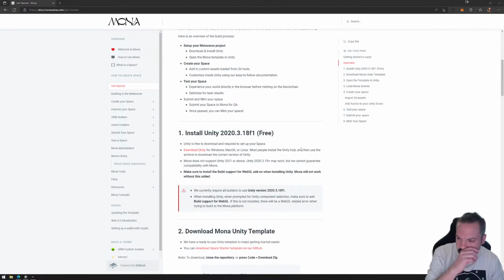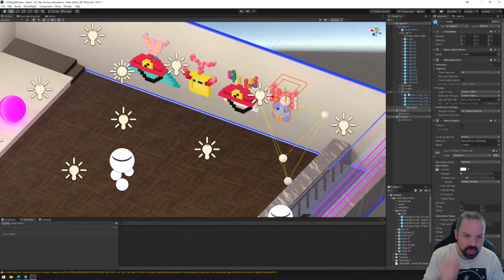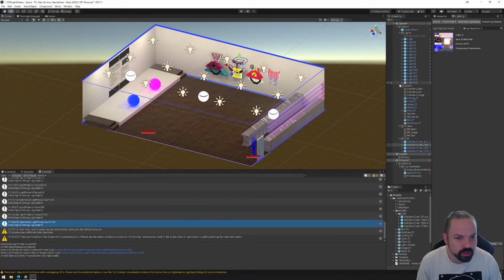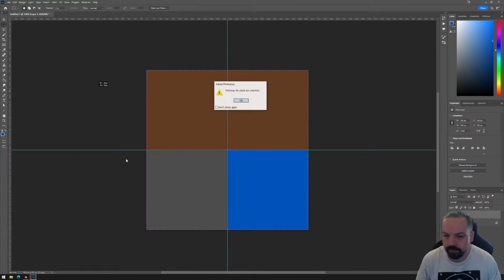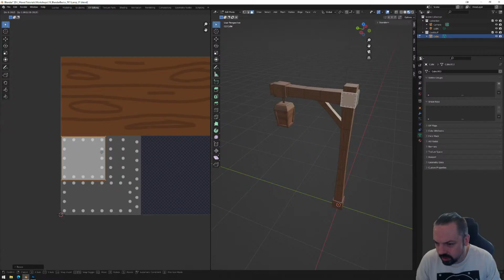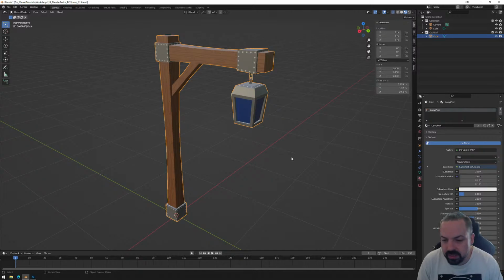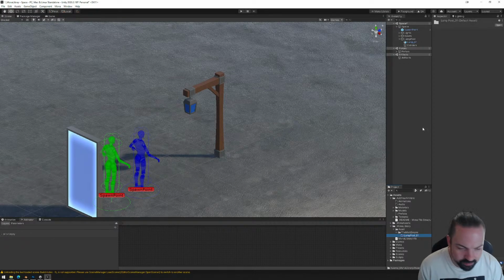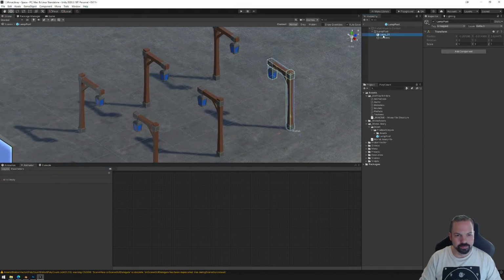Mona Workshop #39 | VOX importer, Light Probe Generator, and Asset creation Basics Pt.2!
This session we will introduce the VOX Importer, Light Probe Generator, and then continue our Lamp post asset and look at unwrapping it before importing it into Unity in order to export it as a Mona Library Asset!

Mona is a creator-first world building platform powered by web3. They are the best place for architects, game developers, and artists to start building in the metaverse.